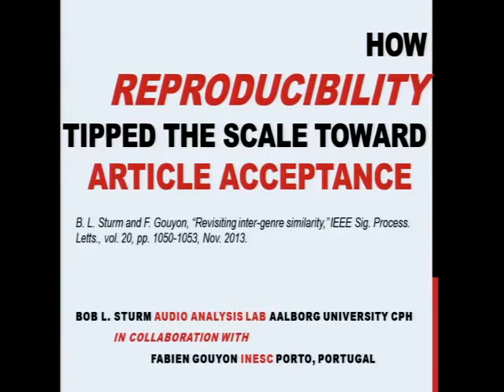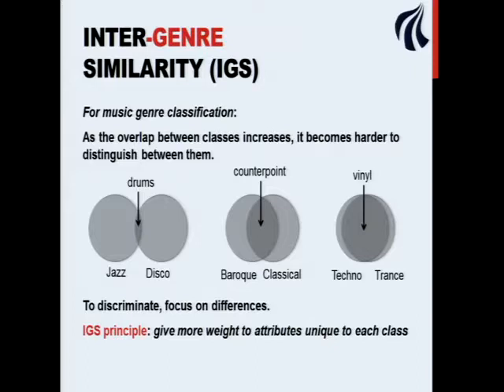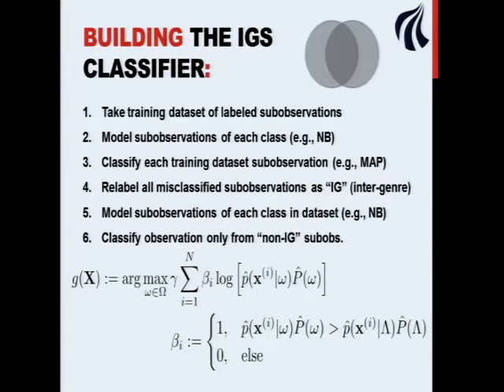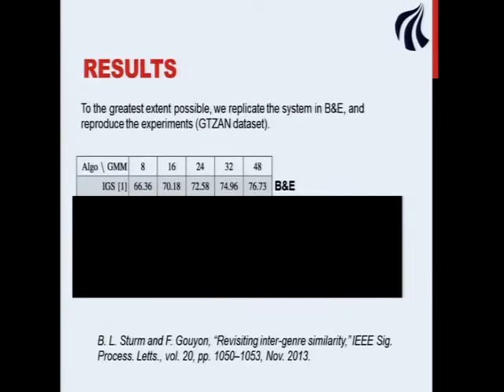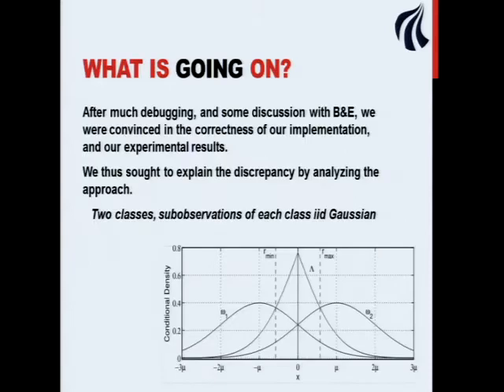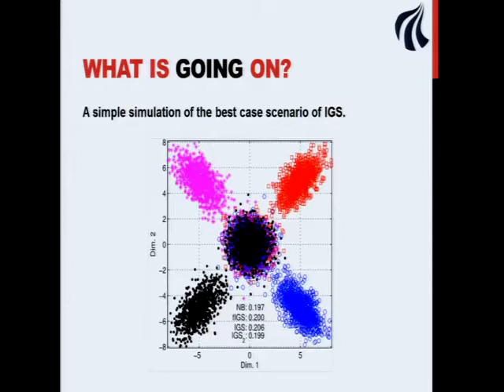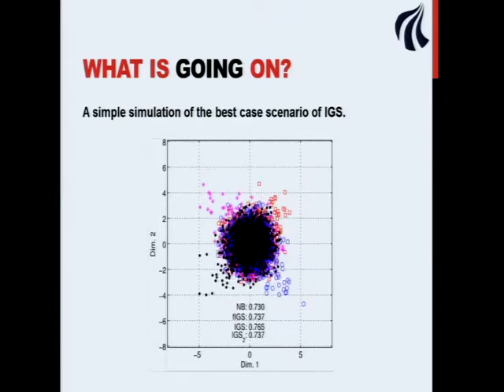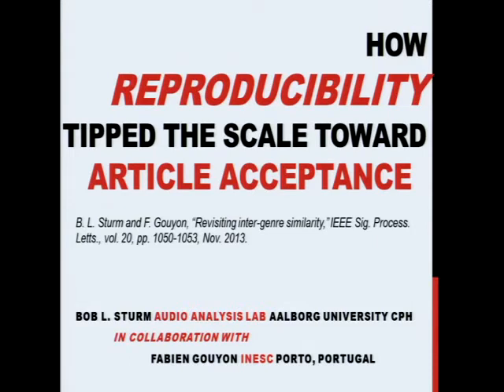SoundSoftware 2014: How Reproducibility Tipped the Scale Toward Article Acceptance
Bob L Sturm of Aalborg University, at the SoundSoftware 2014 Workshop at Queen Mary University of London.